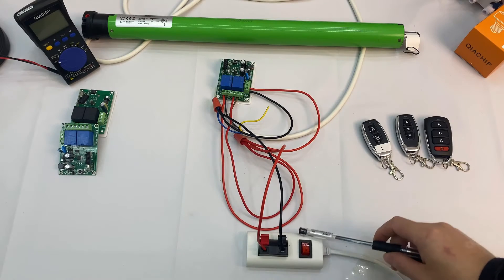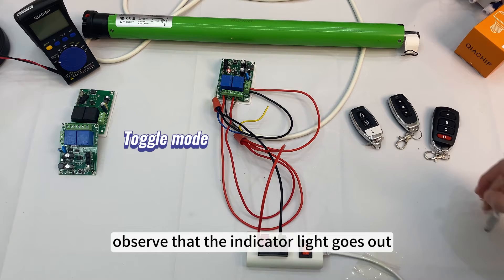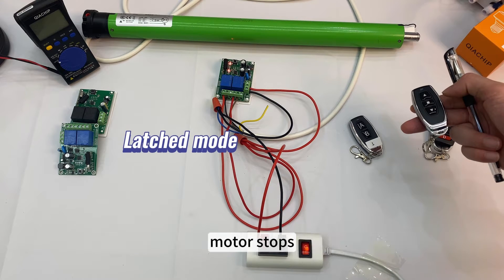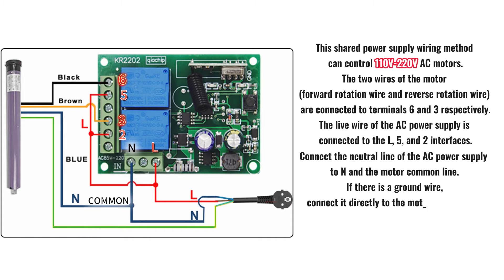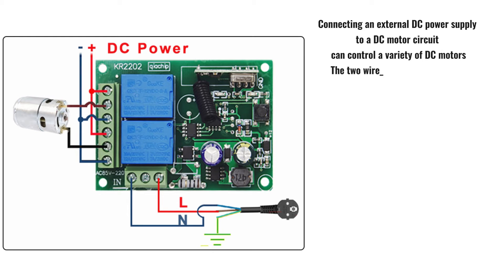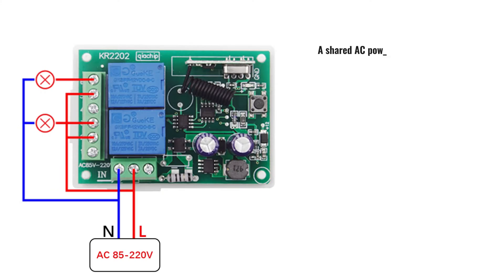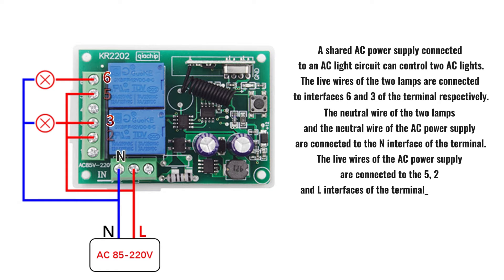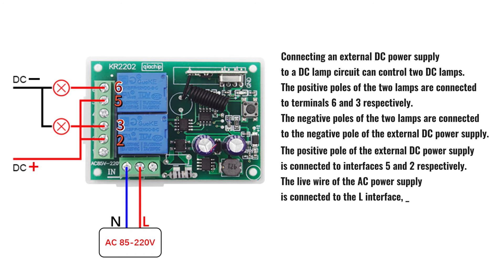How to use linear actuator controller Wireless Remote Control Switch 2CH Relay Receiver 110V KR2202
QIACHIP KR2202 Instructions How to use a 2-channel RF remote switch to become an electronic linear actuator controller, control DC Motor forward and reverse rotation and set the momentary mode, Toggle mode, Latched mode
How to use : Wireless Remote Control Switch AC 250V 110V 220V 2CH Receiver and RF Remote Controls
How to use 2CH RF remote switch linear actuator controller forward reverse rotation momentary KR2202